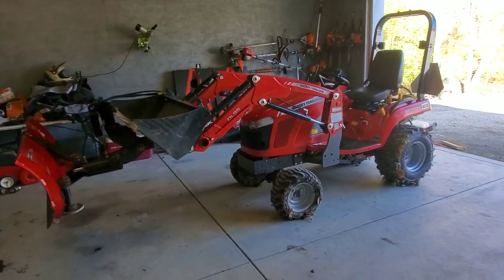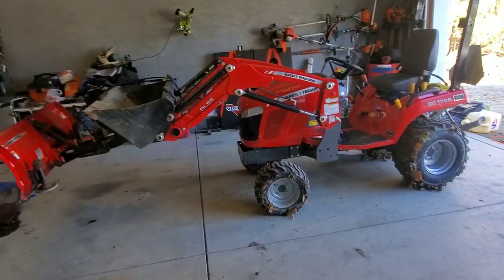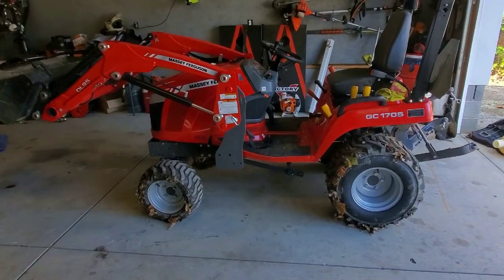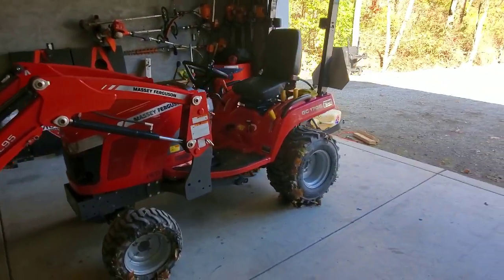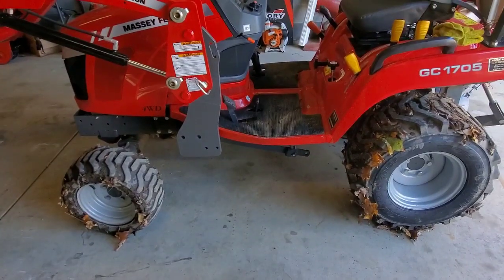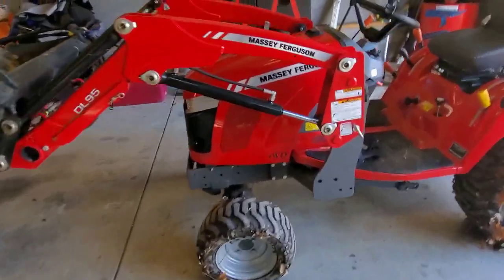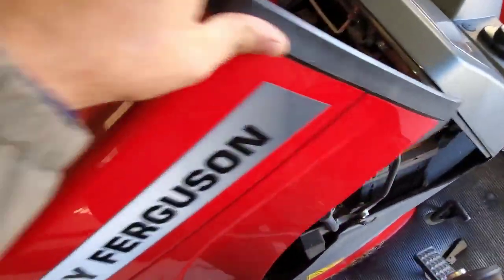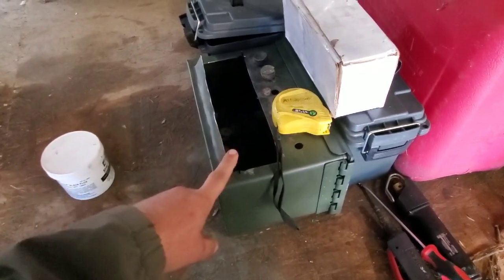Massey furguson Gc1705 and Surprise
A little review on my little tractor.

Key: compact loader tractor plow mower stump grinder rayco rg80 stump removal tactical stump removal